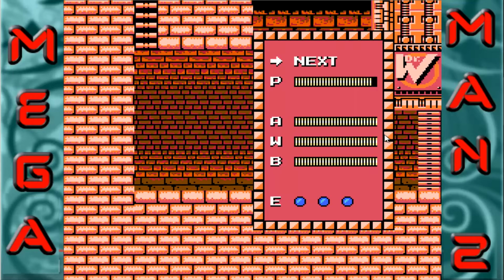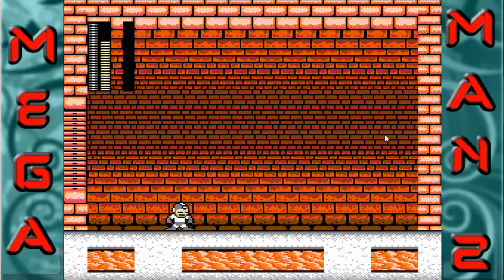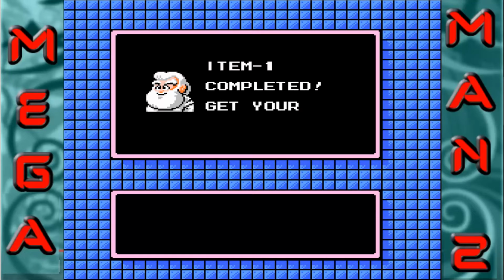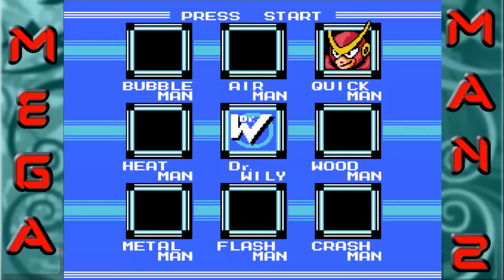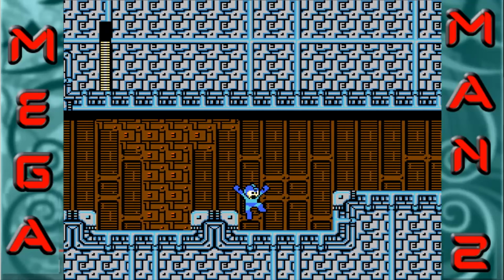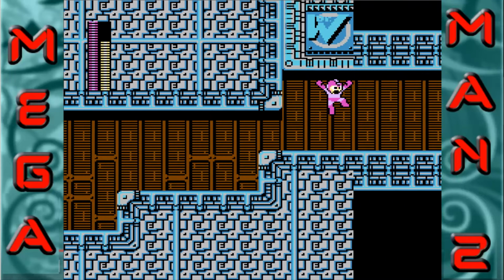Let's Play #129 Mega Man 2 for the NES part 04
Part 4 of my official 129th LP.

Boss: Heatman & Quickman